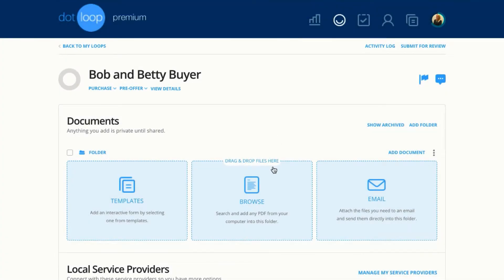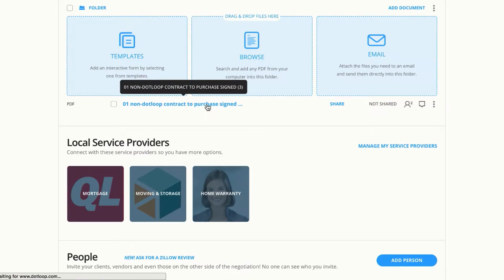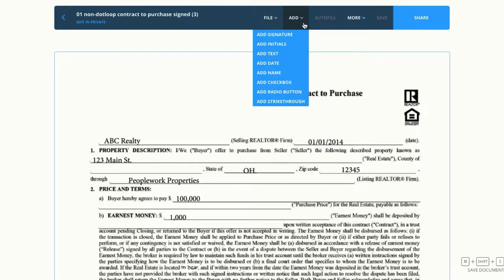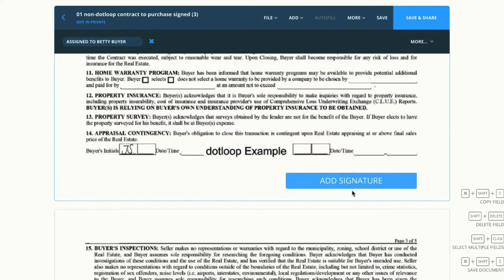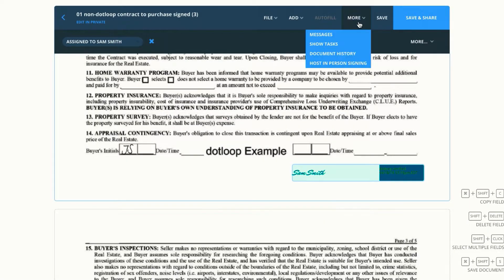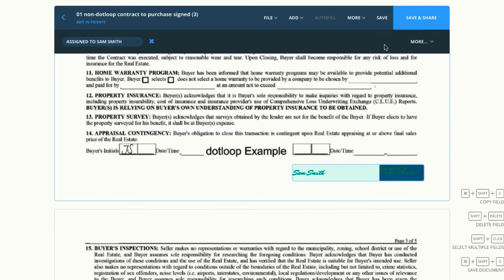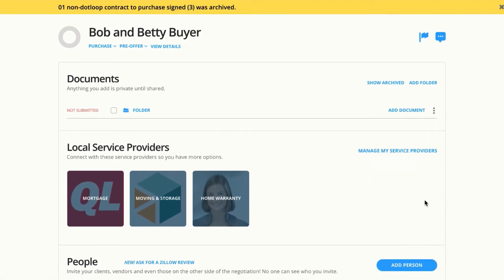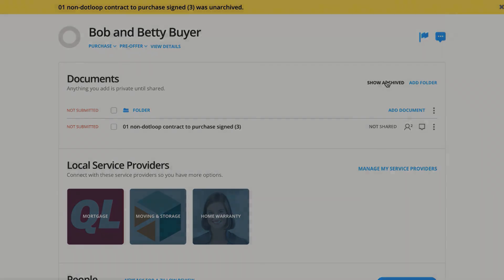How to add a static PDF in a loop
You can also take advantage of our daily webinars. Find all of our offerings and full schedule